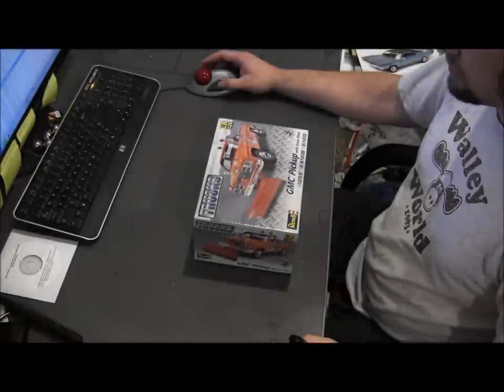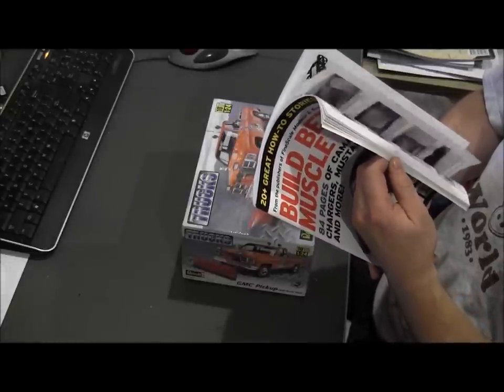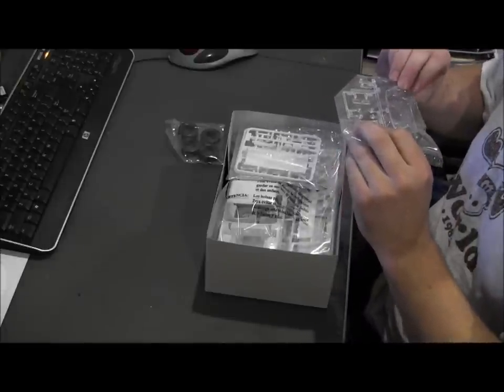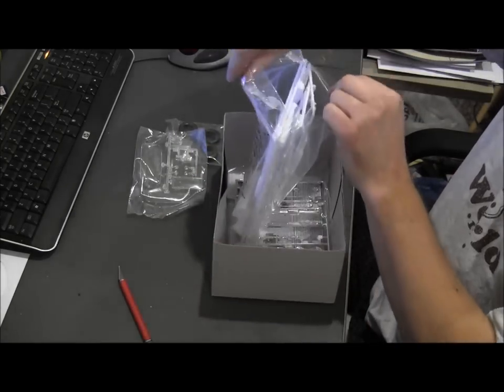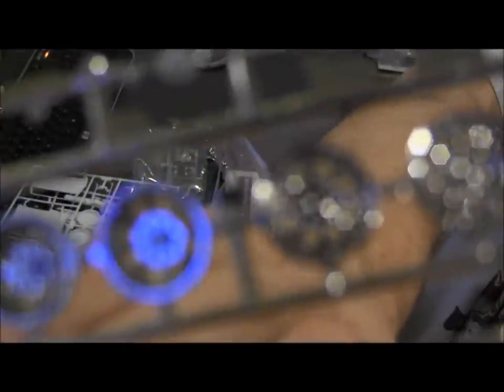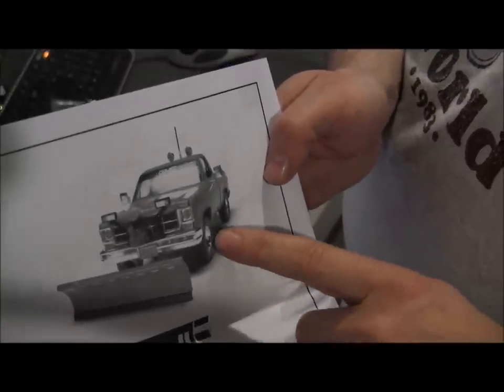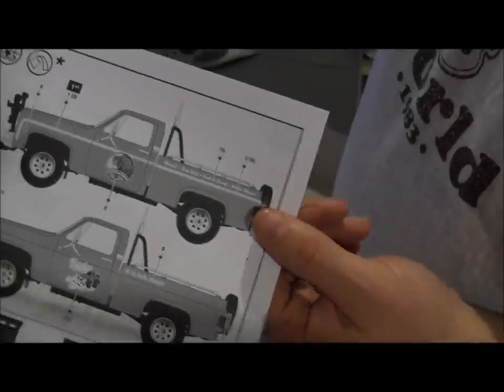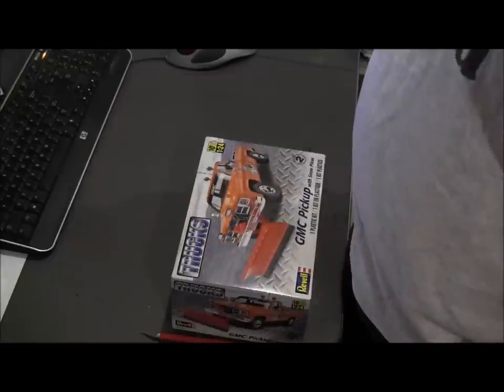Good Little Winter Project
I've had some requests about how I paint my models.  Well, to be honest, I haven't really painted one in a while, so I thought I'd pick up this kit and let you all follow along as I build it up.